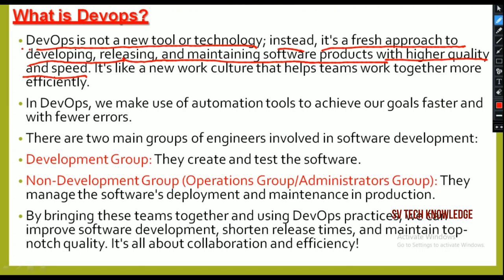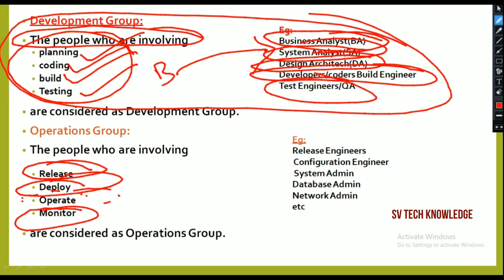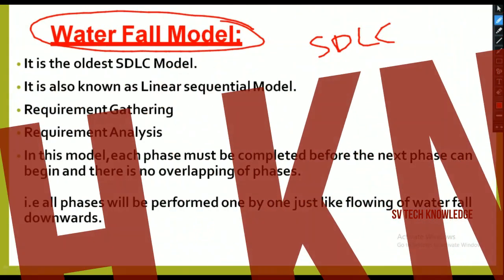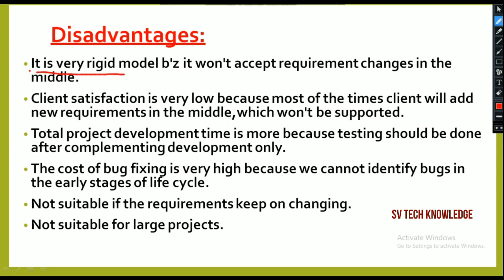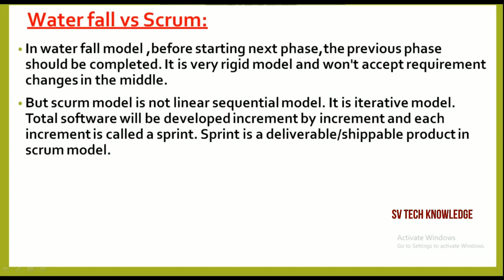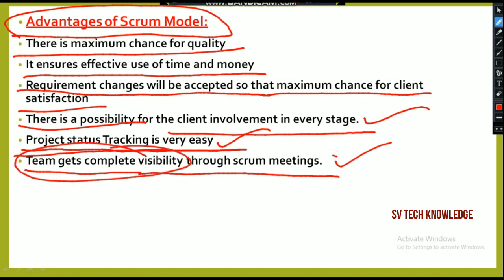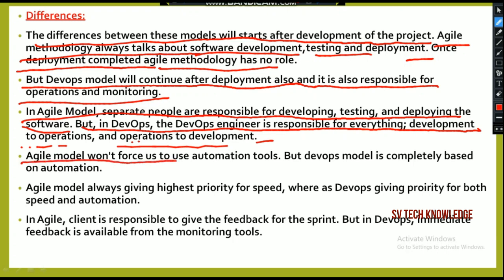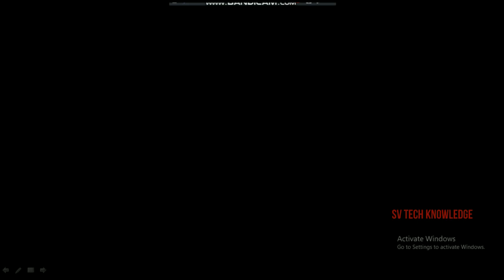What is DevOps? DevOps Explained | Simplest Explanation || DEVOPS AGILE MODEL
Welcome to our YouTube video on "DevOps Introduction and Basics!" In this comprehensive tutorial, we'll dive into the world of DevOps, a set of practices that combine software development (Dev) and IT operations (Ops) to streamline and enhance the software delivery process. Whether you are a developer, IT professional, or just curious about DevOps, this video is the perfect starting point.

Throughout this video, we'll cover the foundational concepts of DevOps, explaining how it fosters collaboration, automation, and continuous integration and deployment. We'll explore the key principles that drive the DevOps culture, such as breaking down silos, promoting communication, and focusing on customer-centricity.

You'll gain insights into various DevOps tools and methodologies, such as version control systems, continuous integration servers, configuration management, containerization, and more. We'll walk you through the benefits of adopting DevOps practices, including improved software quality, faster time-to-market, increased efficiency, and better team collaboration.

Join us on this journey to demystify DevOps and understand how it has transformed the software development landscape. Whether you're new to DevOps or looking to reinforce your knowledge, this video will provide you with a solid foundation to embark on your DevOps journey.

CONTENT SOURCE : DHURGA SOFT ( AMEERPET )
Communication, AgileDevelopment, ContinuousIntegration, ContinuousDeployment, Automation, SoftwareDelivery, SoftwareQuality, Technology, ITIndustry, SoftwareEngineering, DevOpsTools, DevOpsMethodologies, DevOpsJourney, DevOpsTutorial, DevOps101, ITProfessionals, TechExplainer, BeginnersGuide.